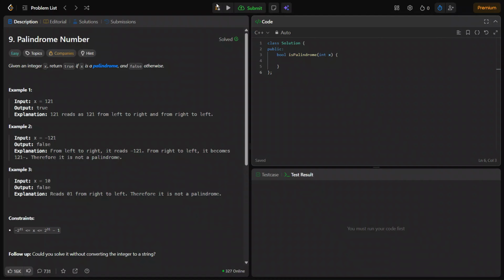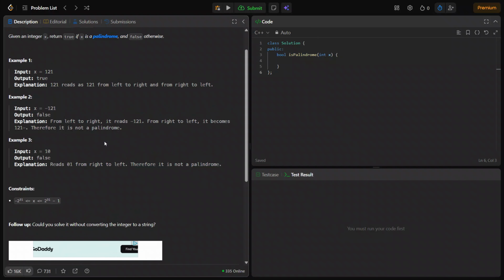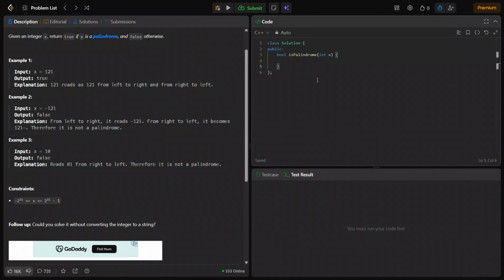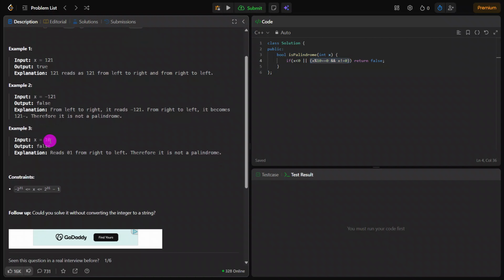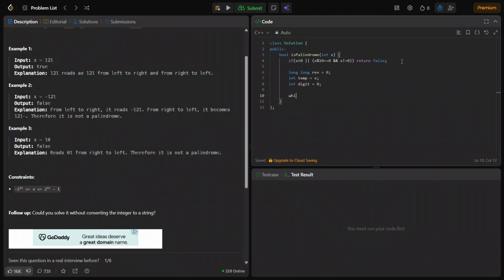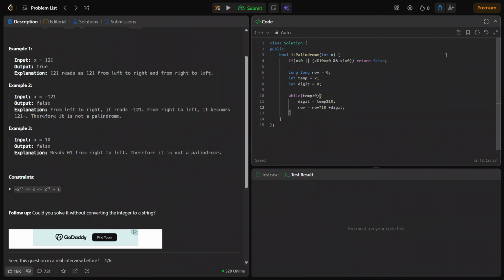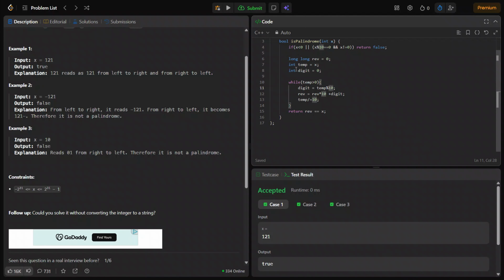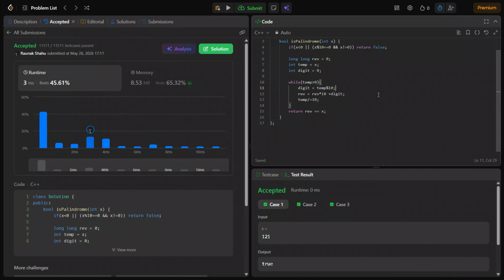9. Palindrome Number | 40 Days Challenge [Video 21/40]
Welcome back to Day 21 of my 40-day coding challenge! 🚀

In this video, I solve LeetCode Problem #9: Palindrome Number – a classic problem that checks if a number reads the same forwards and backwards.

A palindrome is a number that reads the same forward and backward.

🎯 Example Walkthrough
Example 1: Input: x = 121

Forward: 121

Backward: 121

Same ✅

Output: true ✅

Example 2: Input: x = -121

Forward: -121

Backward: 121-

Different ❌ (negative numbers cannot be palindromes)

Output: false ✅

Example 3: Input: x = 10

Forward: 10

Backward: 01 = 1

Different ❌

Output: false ✅

Example 4: Input: x = 0

Forward: 0

Backward: 0

Same ✅

Output: true ✅

💡 Solution Approaches
Method 1: Convert to String (Simplest)

Convert integer to string

Check if string equals its reverse

Return result

Method 2: Reverse Half of Number (Optimized - No String)

If x is negative → return false

If x ends with 0 and x is not 0 → return false

Reverse half of the digits

Compare reversed half with remaining half

Method 3: Reverse Entire Number (Careful with Overflow)

Reverse the entire number

Compare with original

Watch out for integer overflow

📊 Examples in Detail
121 → Forward: 121, Backward: 121 → Valid ✅

-121 → Negative numbers → Invalid ❌

10 → Ends with 0 (not zero itself) → Invalid ❌

0 → Single digit → Valid ✅

1221 → Forward: 1221, Backward: 1221 → Valid ✅

12321 → Forward: 12321, Backward: 12321 → Valid ✅

12345 → Forward: 12345, Backward: 54321 → Invalid ❌

💡 Key Insights
Negative Numbers = Always false (due to minus sign)

Ending with Zero = If number ends with 0 and number is not 0 → false

Single Digit = Always true (0 to 9)

Reverse Half = Most efficient method, avoids overflow

String Method = Easiest to understand, good for beginners

🔧 Algorithm (Reverse Half Method)
Step 1: If x is negative → return false
Step 2: If x ends with 0 and x is not 0 → return false
Step 3: Initialize reversedHalf = 0
Step 4: While reversedHalf is less than x:

reversedHalf = (reversedHalf × 10) + (x % 10)

Step 5: Return (x == reversedHalf) OR (x == reversedHalf / 10)

⏱️ Complexity Analysis
Time Complexity: O(log n) – number of digits in the integer

Space Complexity: O(1) – no extra space used

📚 40-Day Coding Challenge Progress
Day 1: Two Sum ✅
Day 2: Number of Steps to Reduce a Number to Zero ✅
Day 3: Root Equals Sum of Children ✅
Day 4: To Lower Case ✅
Day 5: Reverse Prefix of Word ✅
Day 6: Count Asterisks ✅
Day 7: Chessboard Square Color ✅
Day 8: Double Reversal ✅
Day 9: Robot Return to Origin ✅
Day 10: Determine if String Halves Are Alike ✅
Day 11: Substrings of Size Three with Distinct Characters ✅
Day 12: Check if All A's Appears Before All B's ✅
Day 13: Prime Number of Set Bits in Binary Representation ✅
Day 14: Number of 1 Bits ✅
Day 15: Add Digits ✅
Day 16: Excel Sheet Column Number ✅
Day 17: Find the Difference ✅
Day 18: Roman to Integer ✅
Day 19: Detect Capital ✅
Day 20: Reverse Bits ✅
Day 21: Palindrome Number ✅
Day 22: Coming soon...